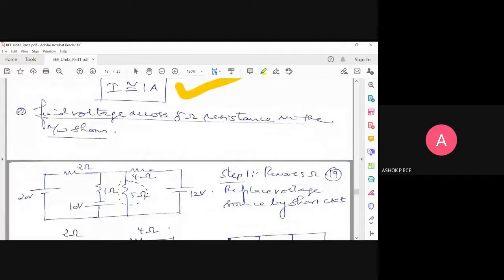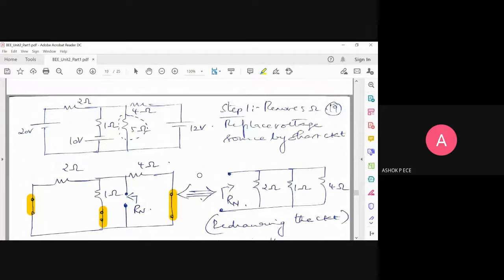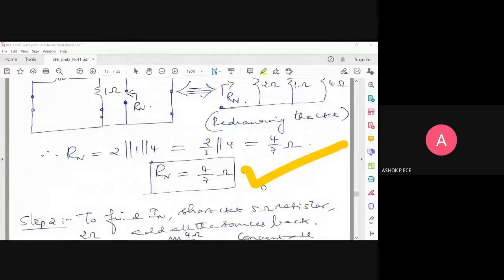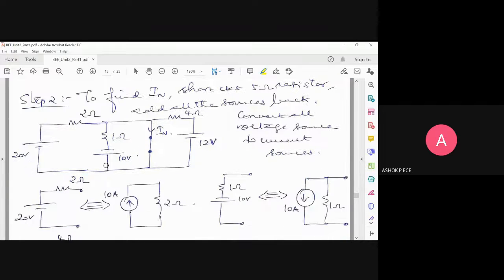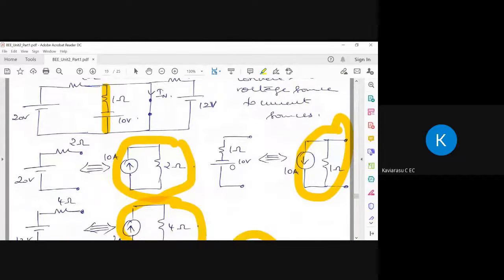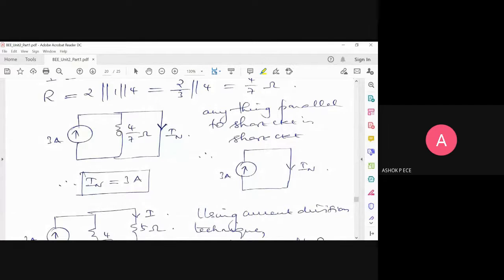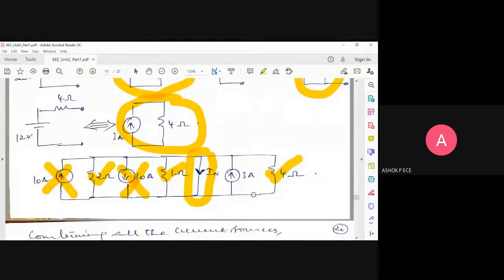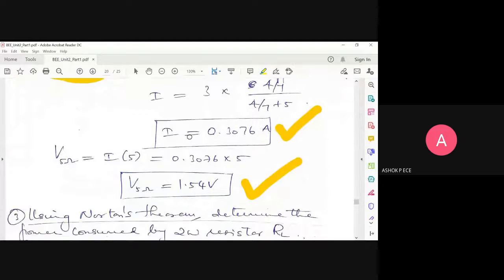BEE | Lecture-40 | PROBLEM SOLVING USING NORTON'S THEOREM-PART 2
This video clearly explains the intricacies involved in solving problems using Norton's Theorem.